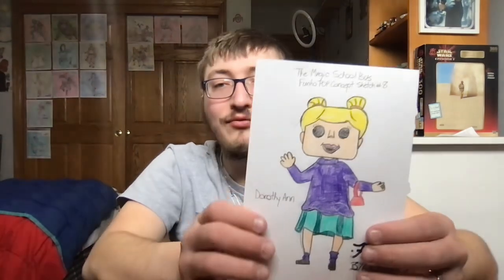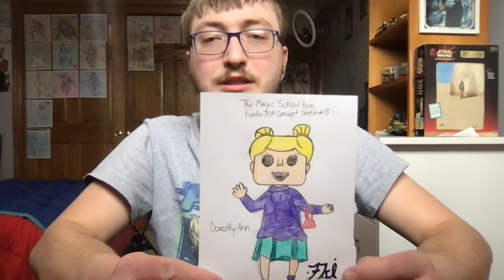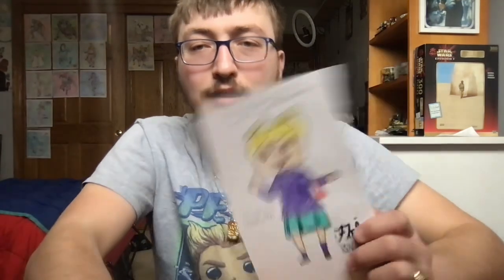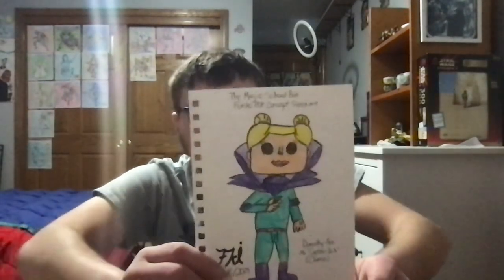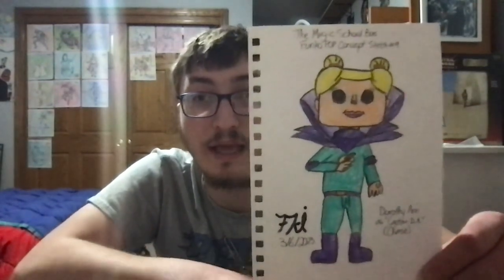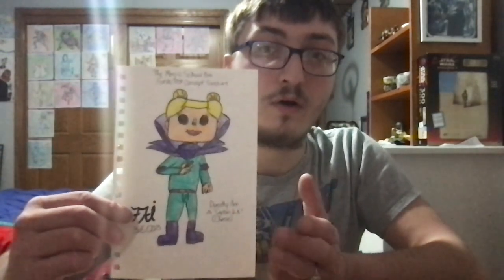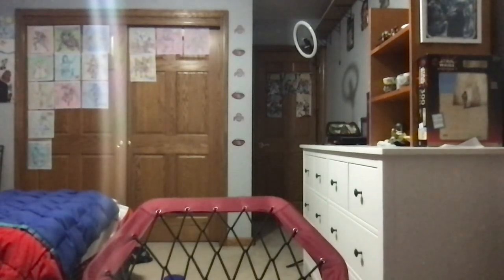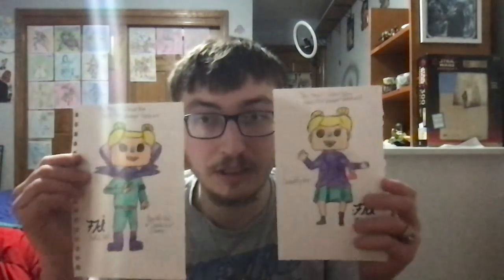Creating Funko POP Concept Sketches - Part 6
Hi guys! I’m back with another Funko Pop Concept sketch video, and today, I’ll be coming up with two Funko Pop concept sketches of Dorothy Ann from themagicschoolbus. I hope you like it!

This video was made using my 2019 MacBook Pro (macOS Big Sur, Version 11.6) as well as my iPhone X.

Goodreads - Fred_Dible

Please be sure to leave a like on this video if you enjoyed it, share it with your friends and family members, and ring the bell icon so that you don’t miss out on any future videos or Shorts. Until then, I will see you guys tomorrow. ✌🏻!